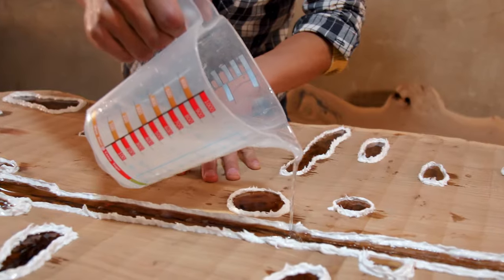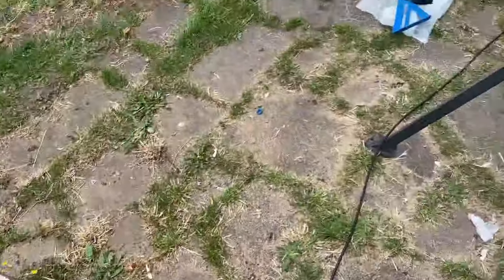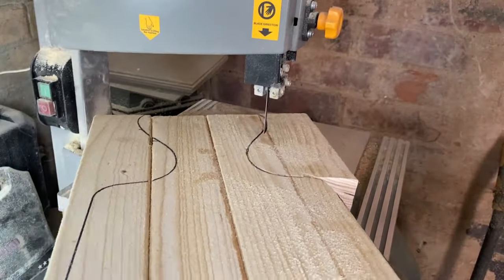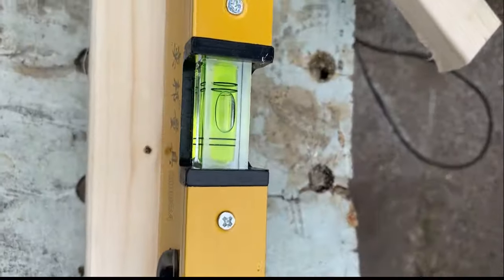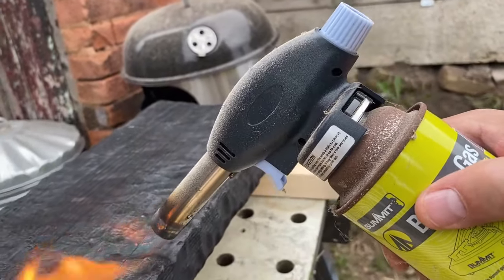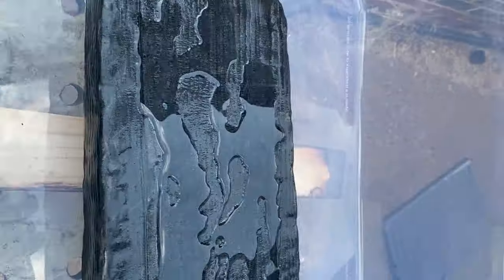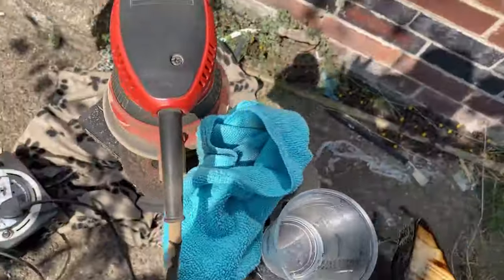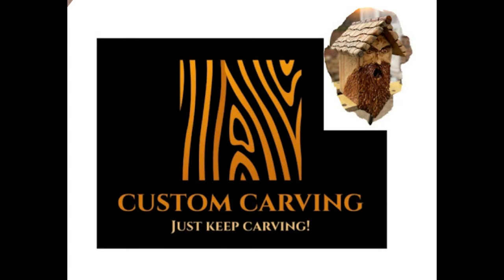5 Easy Steps to a BURNT WOOD Charcuterie Board 🔥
EPOXY, WOOD, and FIRE - Charcuterie Board Full TUTORIAL 🔥🌲

LINKS TO PRODUCTS I USE:

Let’s Resin – CCUK
INTORESIN.com  - CCUK

 The Burrs
 Kutzall Extreme Flame Burr

 Additional Tools
 Tungsten Aluminium Carbide Burr Set

RECORDING EQUIPMENT